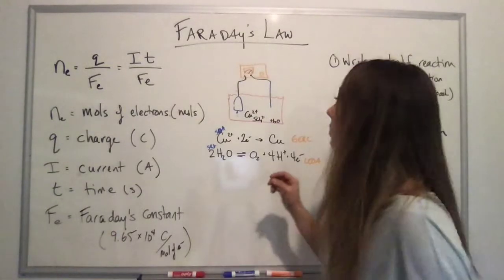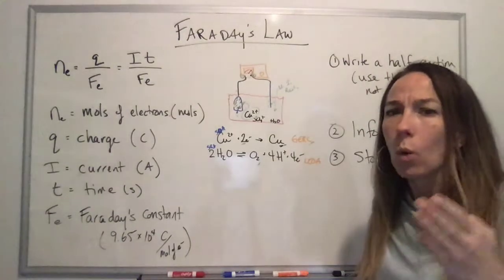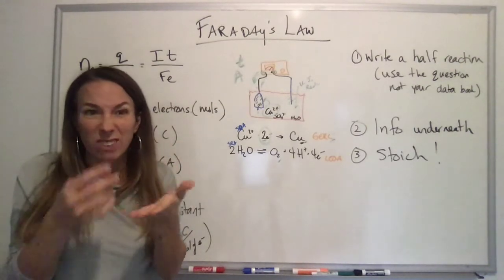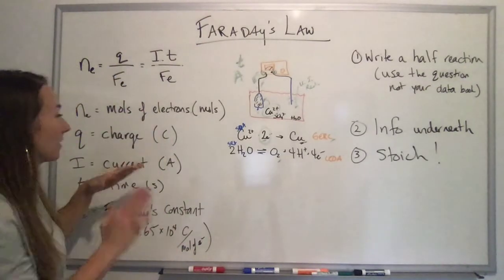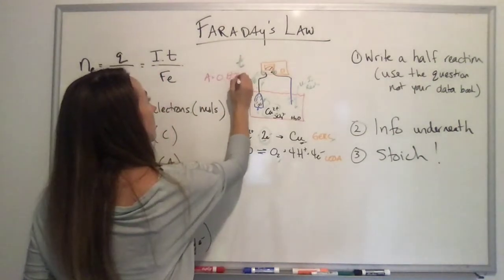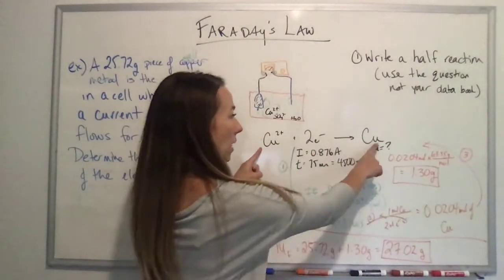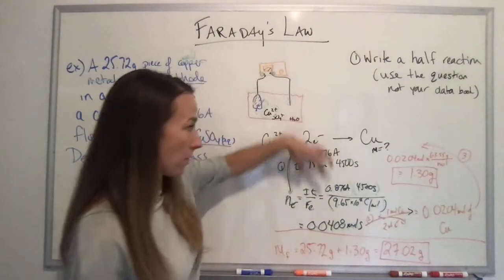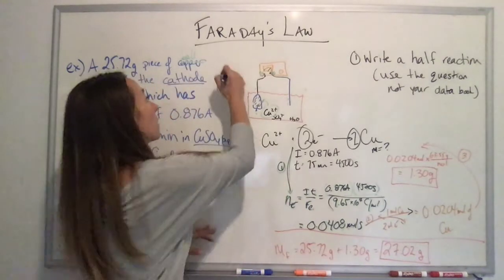Faraday's law. Electrochemical calculations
Diana Rhys-Brown (DRB MsChemistryQueen) and her Alberta Chem 30 class use Faraday's Law to calculate the stoichiometry of electrochemical half reactions